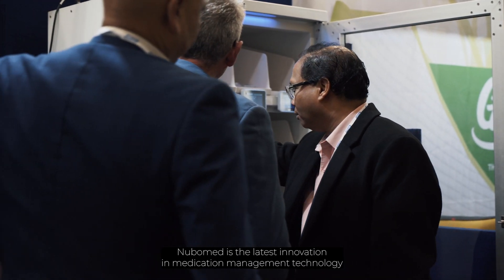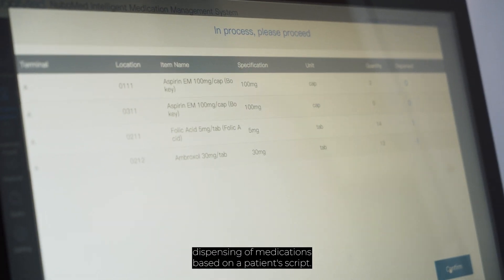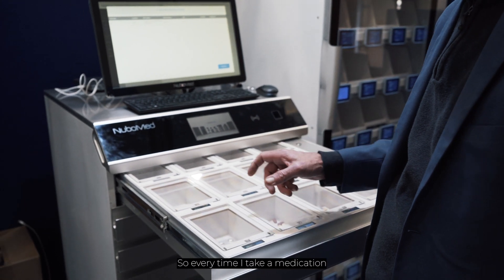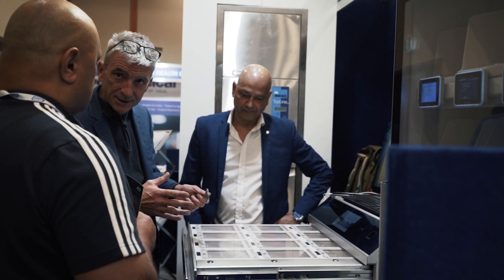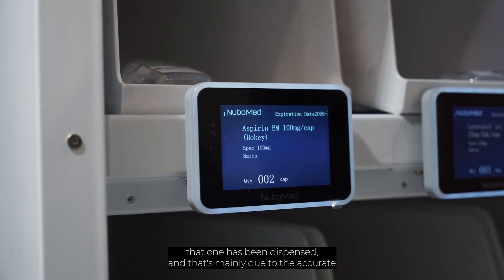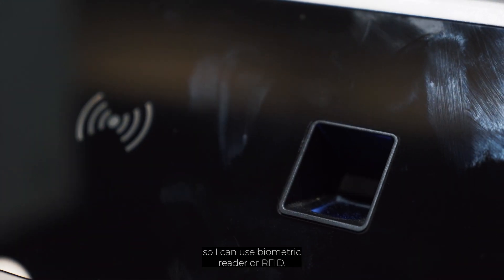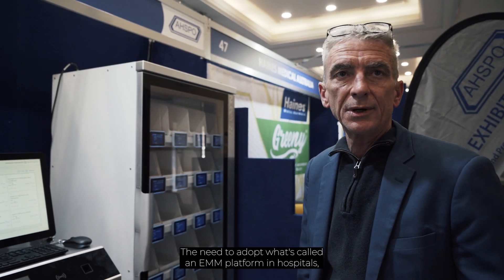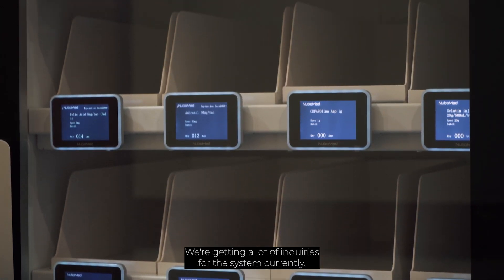Exploring the Cutting-Edge Nubomed Medication Management Systems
Our team take a look at the Nubomed Medication Management Systems which were displayed at the Australian Hospital Procurement Officers Conference last month.

We look at the benefits of the Intelligent Medication Management Cabinet and Auxiliary Cabinet for closed loop medication management in hospital environments.

The NuboMed product range integrates and works
together to provide intelligent closed loop management
for medication and materials for full process traceability
from supplier to patient. The hardware collects real-time
data while the software standardises clinical processes and
the data platform integrates and analyses the information.
Closing the medication loop increases efficiency and
reduces costs and provides reliable data for accountability
and decision making - improving processes and leaving
more time for quality patient care.

Aidacare is one of Australia's leading and most diverse healthcare equipment and service providers. Since 1987, for over 30 years, our business has been assisting Australians in the Hospital; Residential Aged-Care; Home & Community Care; and Rehabilitation sectors.